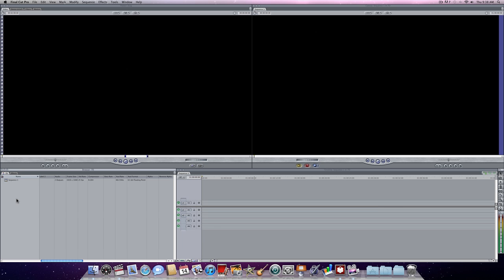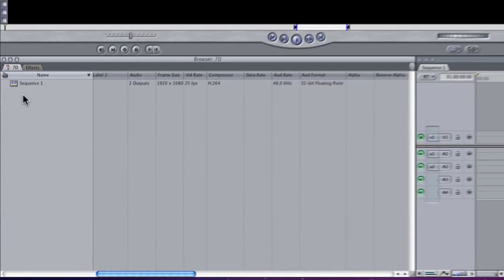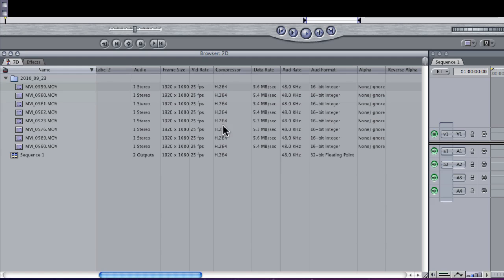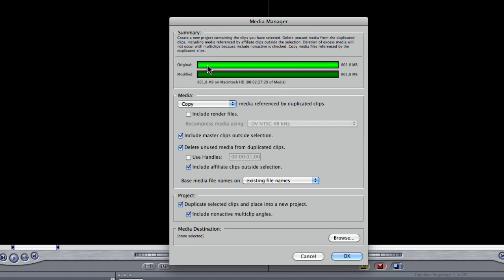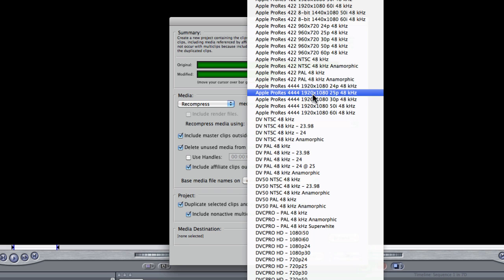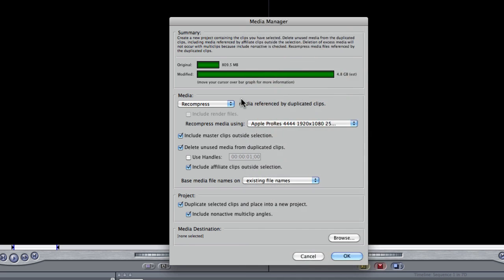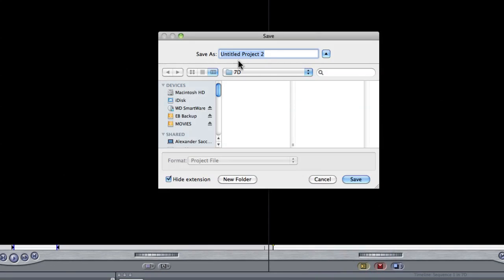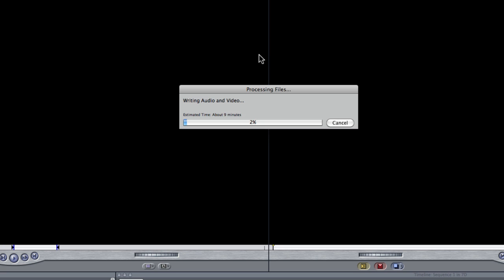How To Convert Canon 5D and 7D to Edit In Final Cut Pro 7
In this tutorial you will learn 'how to' recompress your native Canon 7D and 5D video files to Apple ProRes so it's easier to work with in Final Cut Pro.